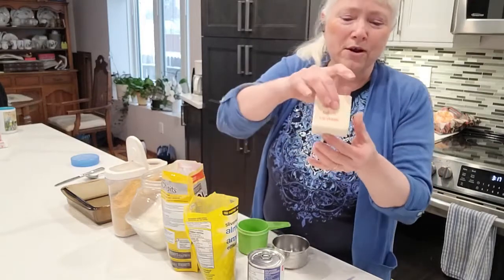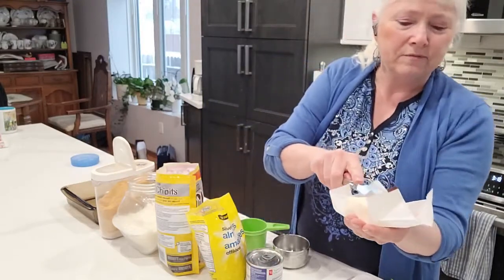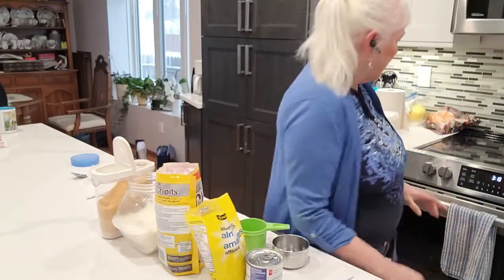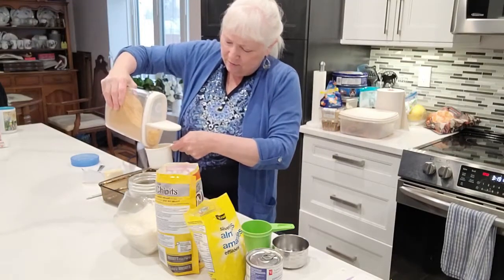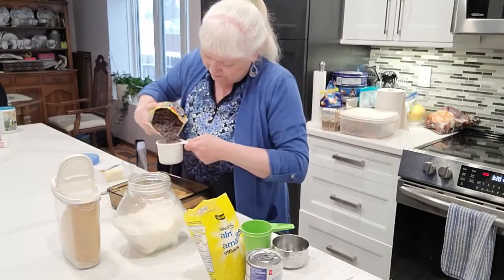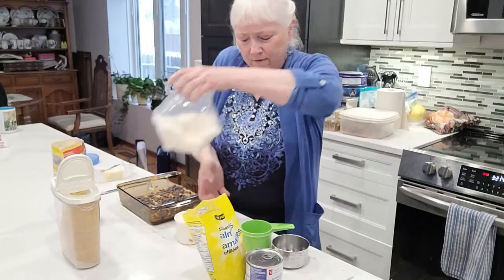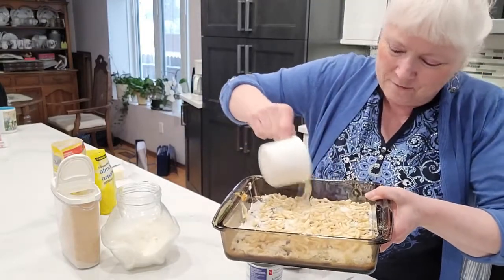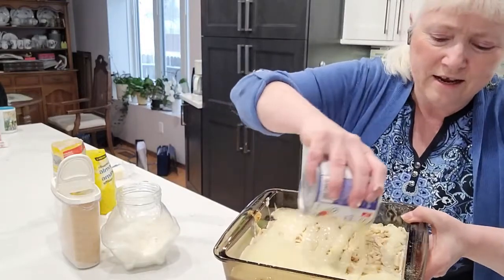Festive Fridays: Hello Dolly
Have you ever had Hello Dolly? Nancy teaches us how to make this tasty treat!